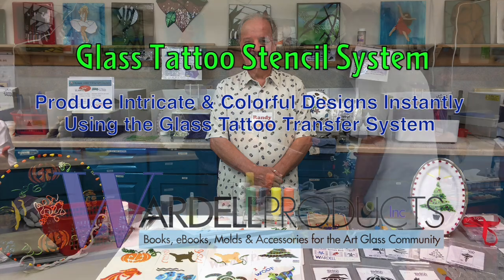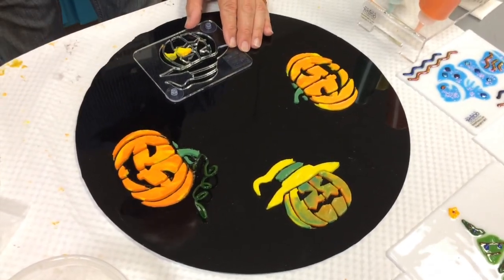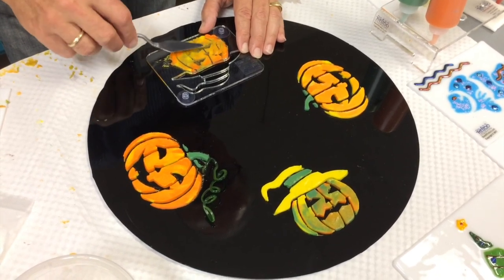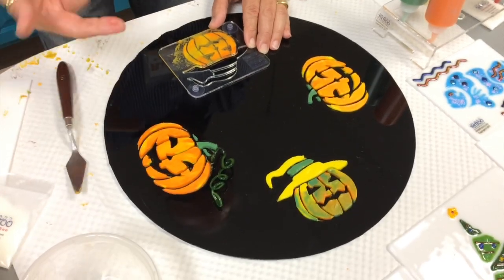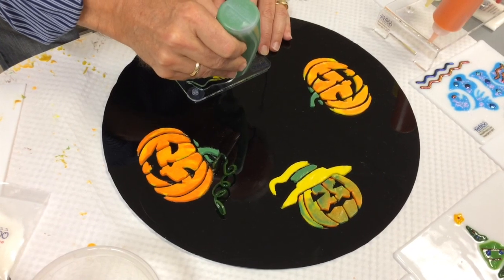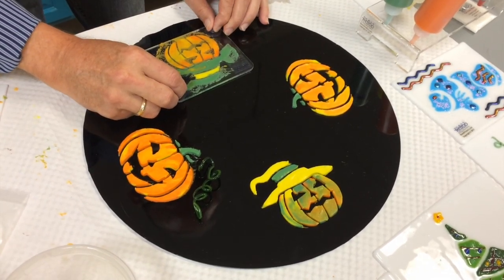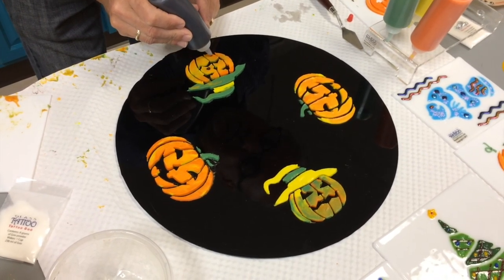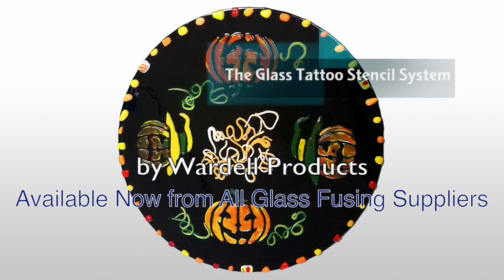Glass Tattoo Jack-O-Witch 12" Diameter Plate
We demonstrated the Glass Tattoo Stencil System at an art glass showcase festival. Watch as Randy creates a 12 inch diameter fused glass disk using the Glass Tattoo Jack-O-Witch and the Happy-O-Lantern design stencils.